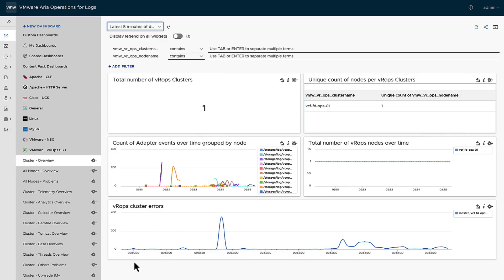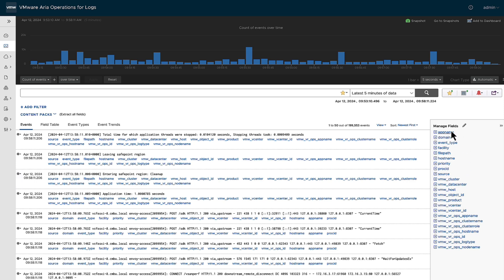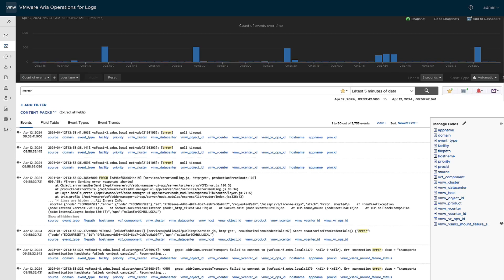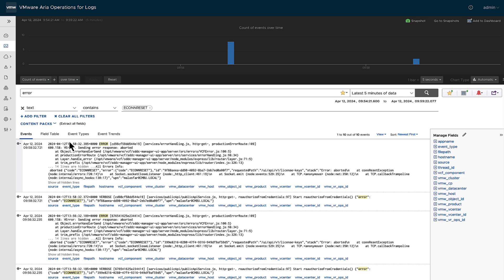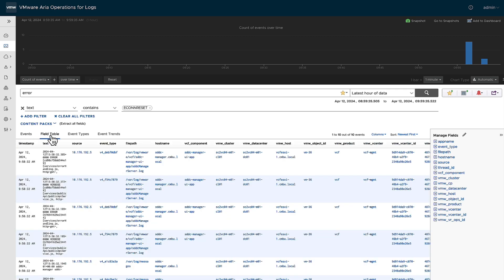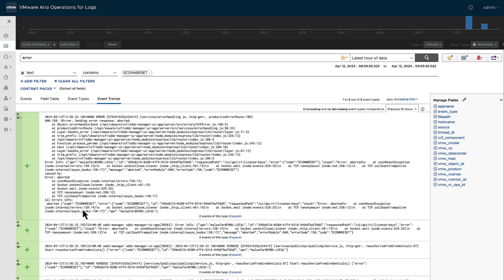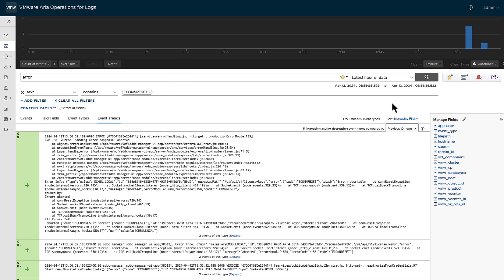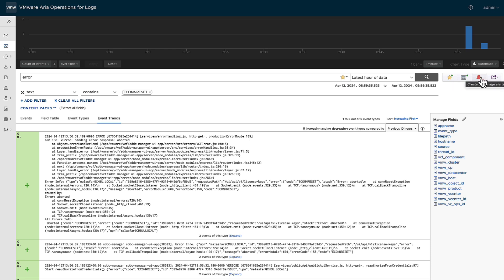Aria Operations for Logs - 3 - Exploring Logs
Review all the log data that have been ingested. Can filter, save, share to dashboard for future use.